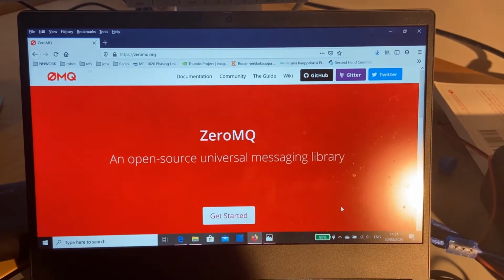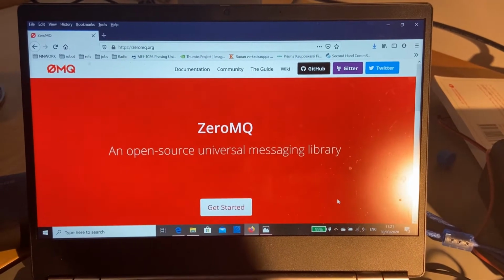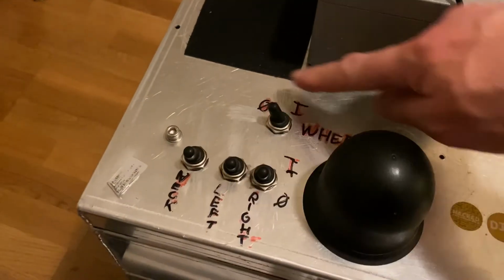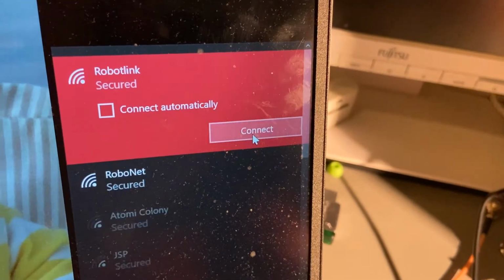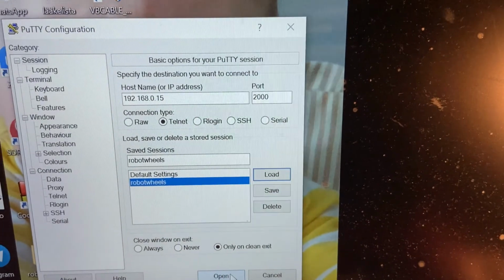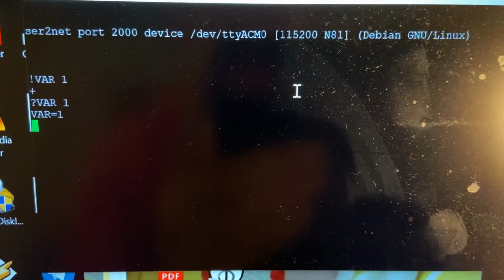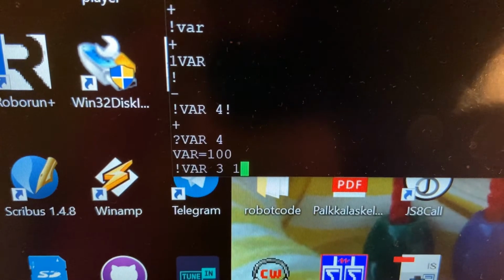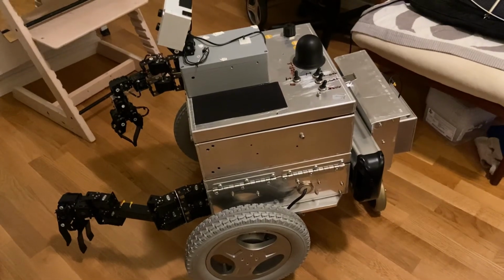Update 30.3.2020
Replaced Ros with Zeromq and ser2net telnet server to imporve latencies in robot.